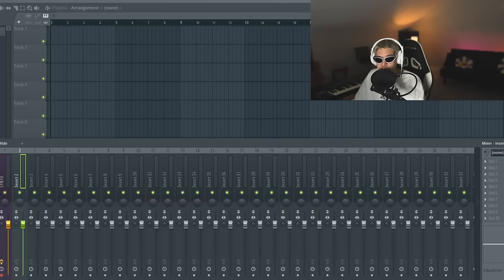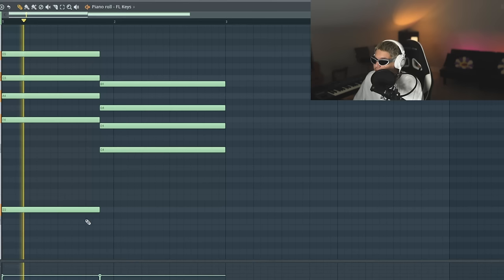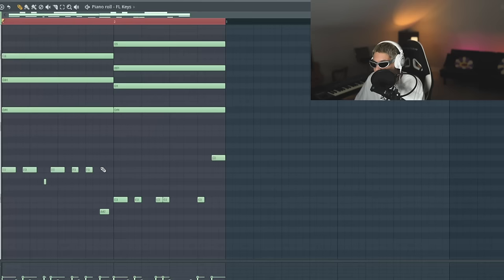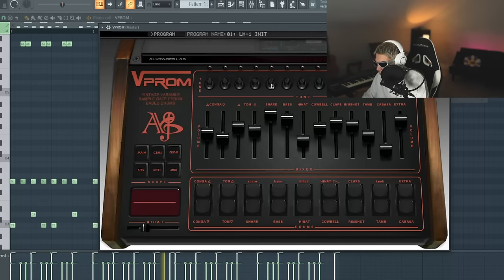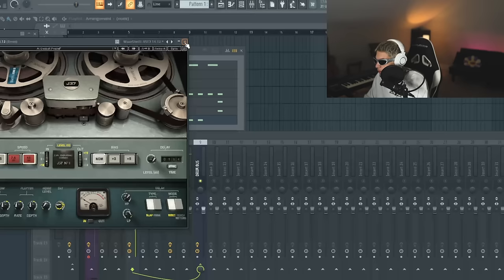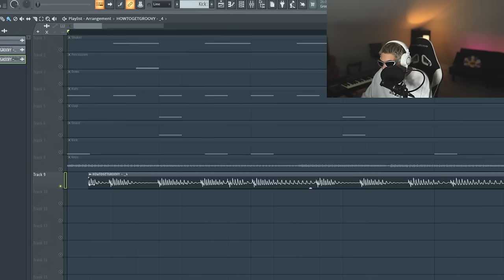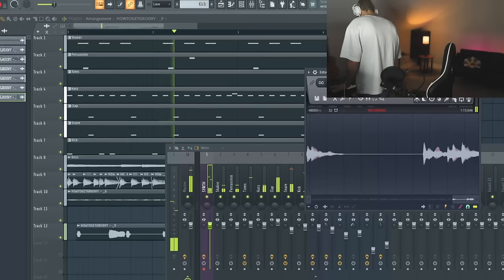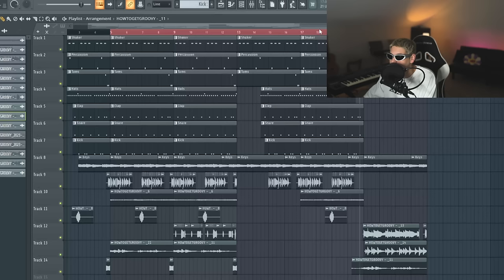HOW TO MAKE GROOVY 80's BEATS (FL Studio Tutorial)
🛠 BEST PRODUCER TOOLS:
🔊 Waves - My favorite audio plug-ins
🎧 Bizee - Easiest way to make your music LLC!

⚙️ MY GEAR:
Audio Interface
External SSD (2TB)

TIMESTAMPS:
0:00 - Intro
0:20 - Groove Fundamentals
1:49 - Music Theory
4:15 - Drums
7:20 - Melodies
11:25 - Finished Beat